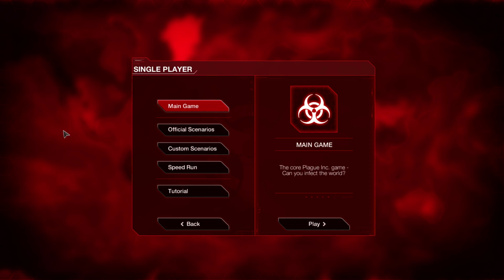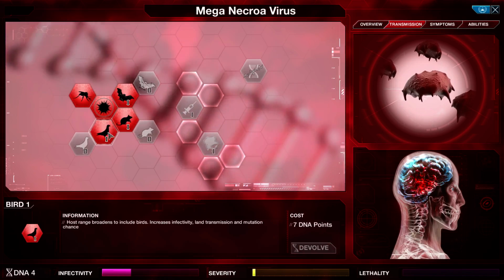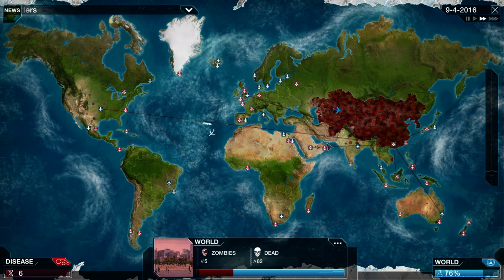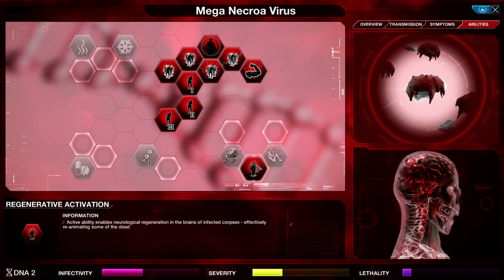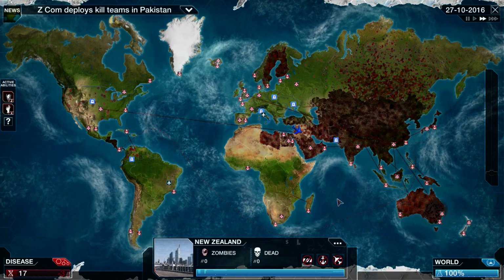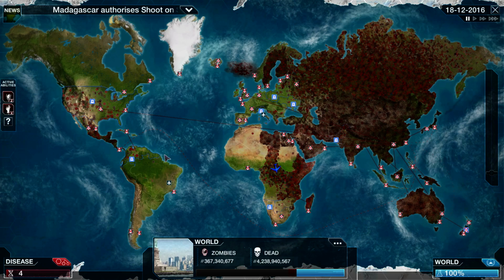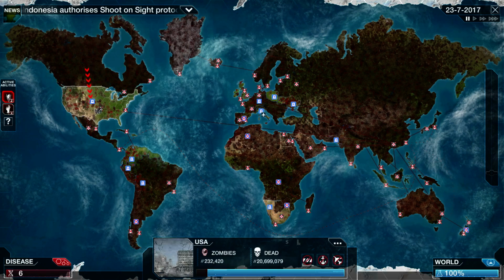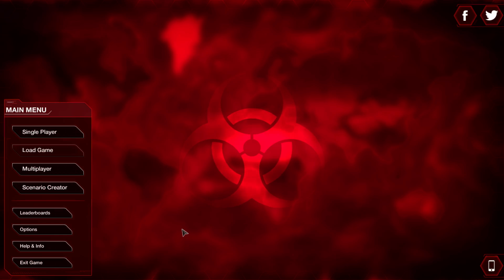Plague Inc. Evolved - Early Access #97 "Mega Necroa Virus" (Mega Brutal) (1080p 60fps)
Plague Inc: Evolved is a unique mix of high strategy and terrifyingly realistic simulation. Your pathogen has just infected 'Patient Zero' - now you must bring about the end of human history by evolving a deadly, global Plague whilst adapting against everything humanity can do to defend itself.

Battle.net: Rydo#1423

Computer Setup:
JoyToKey